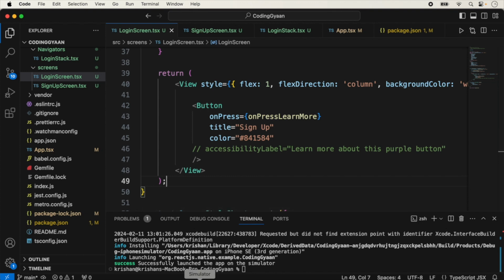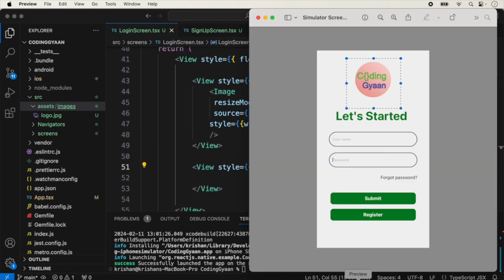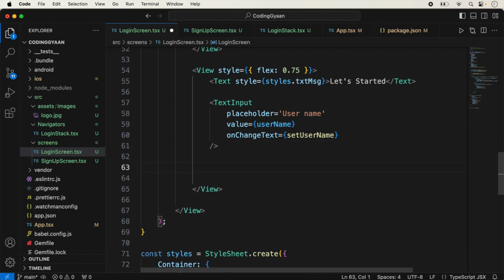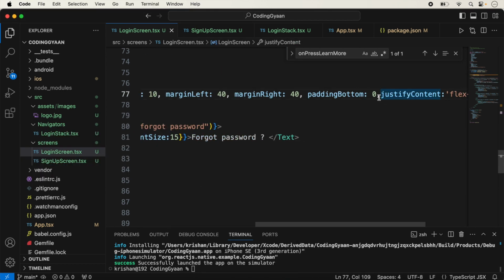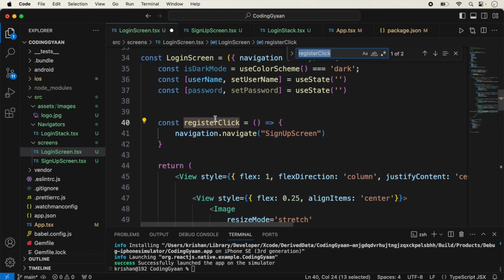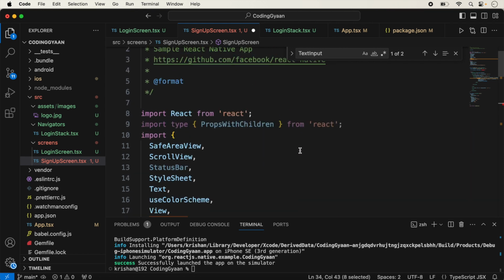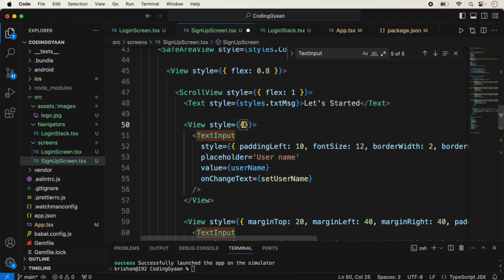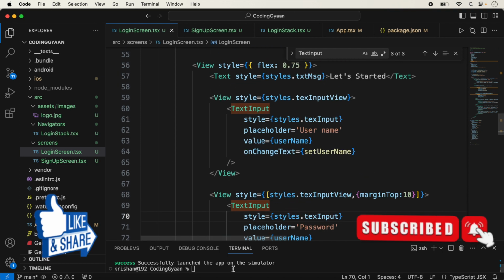Complete Login And SignUp screen Design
In this video, we will create Coding Gyaan App Login And SignUp screen with Navigation.And we will  use practical demo of Coding Gyaan App, join us, we will explore React Native Login And SignUp screen and will discover how to create a solid foundation for your mobile app development projects.